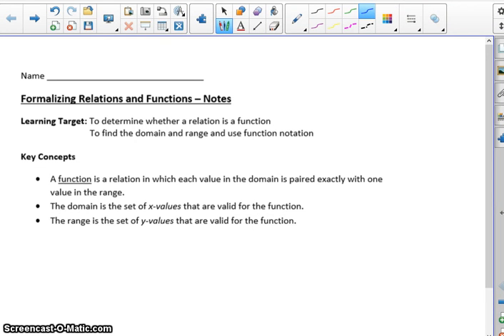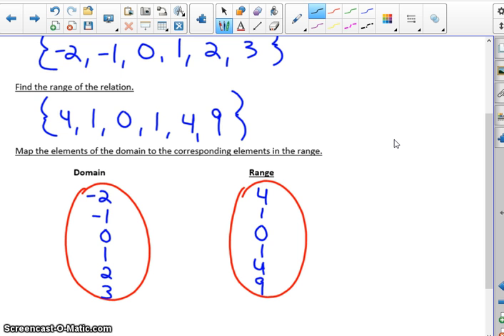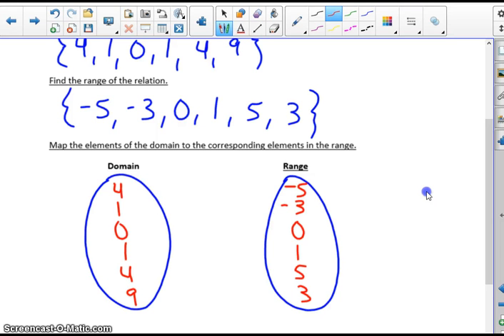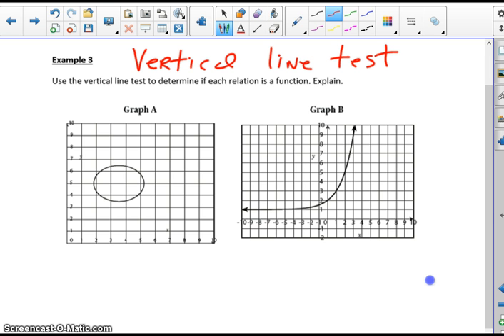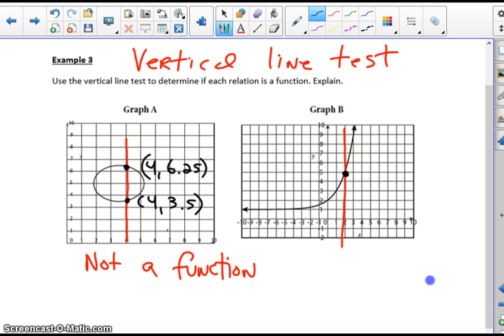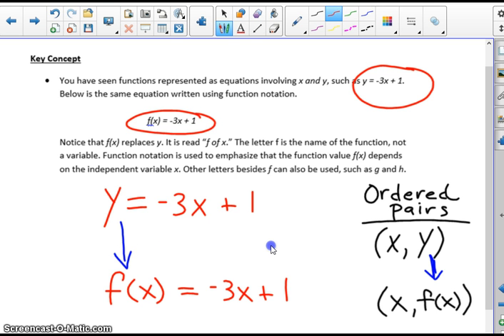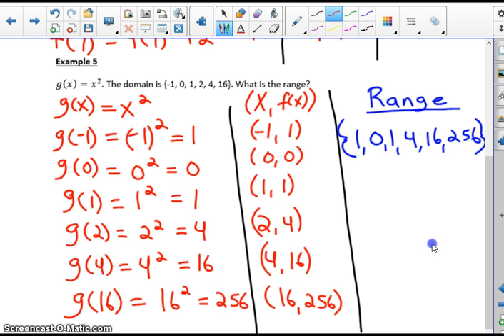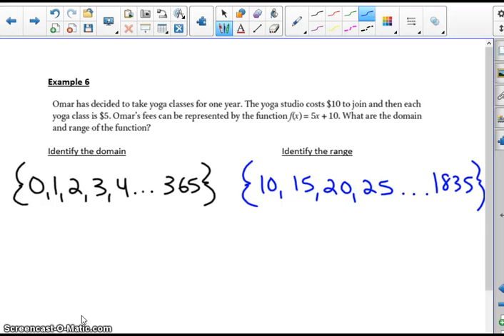formalizing relations and functions Drakeford